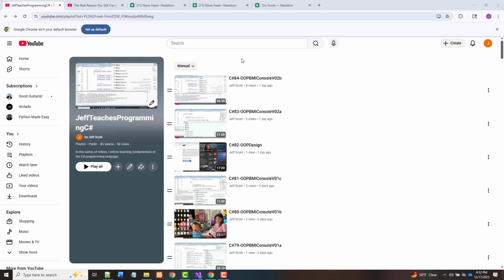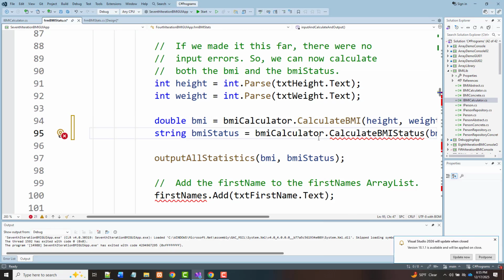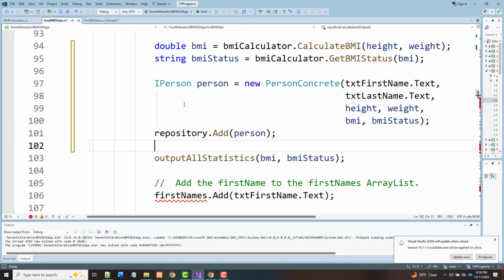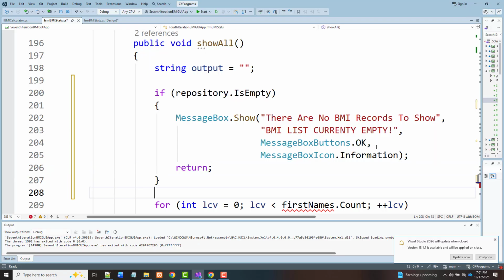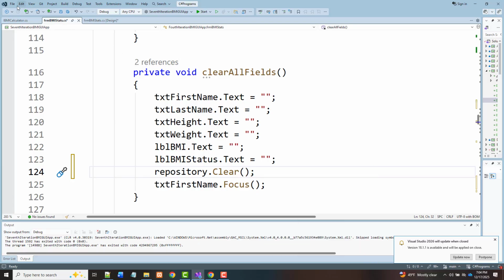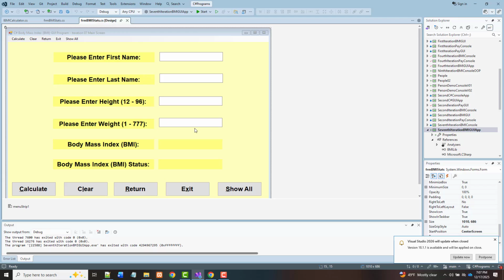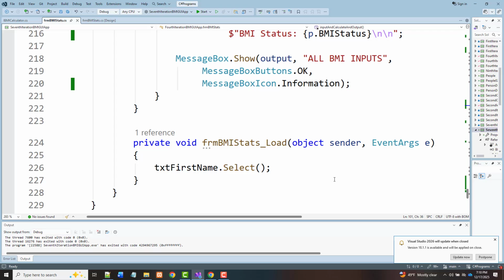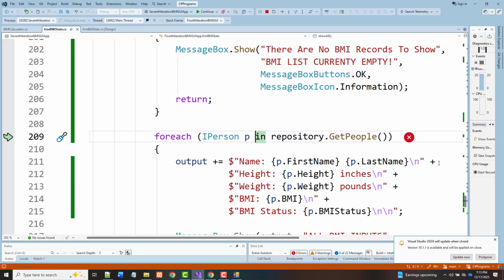C#86-OOPBMIGUIV01b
In this video, we completed (almost) the GUI version of the BMI app with object-oriented program concepts added.

In the next (very short) video, we will finish debugging the GUI version of the BMI app and run it to make sure it works correctly.